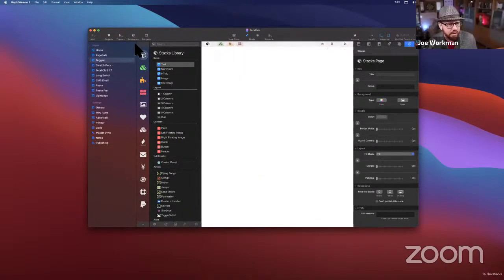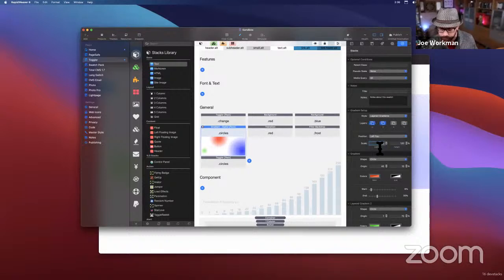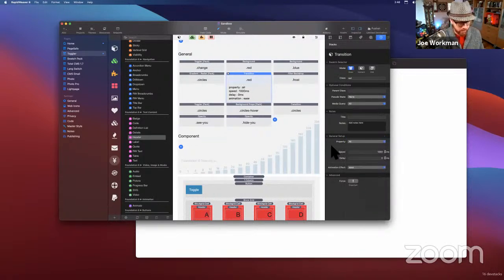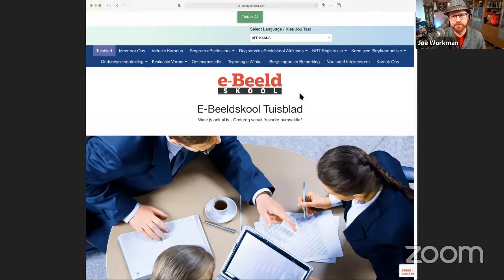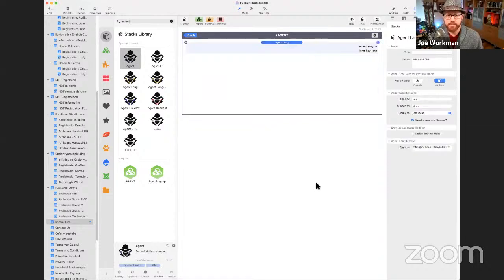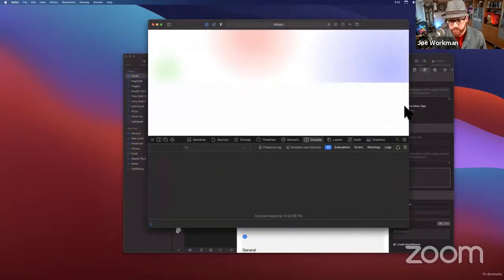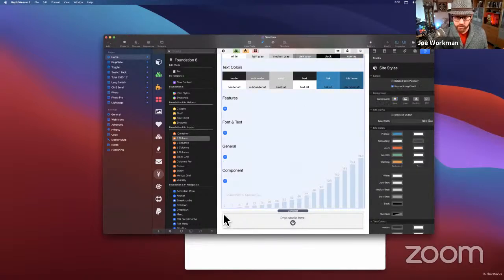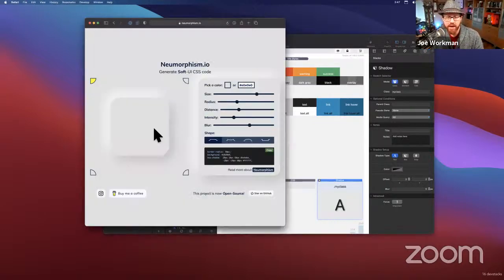Let's Hangout - Live meet and greet on Zoom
Its been a couple of months since we did a Wednesday live on Zoom. So join your fellow weavers and bring your questions. We will answer them live! I cannot wait to see you there.